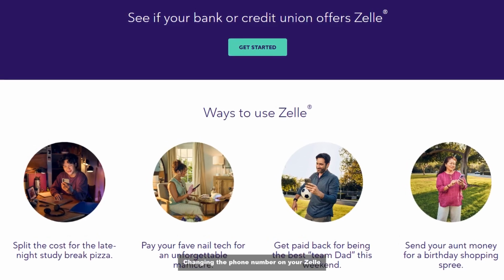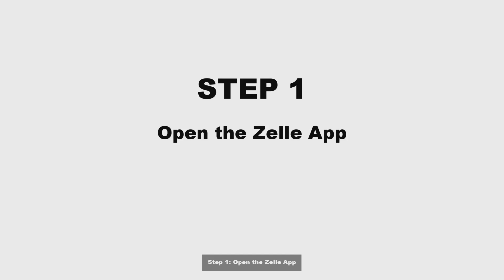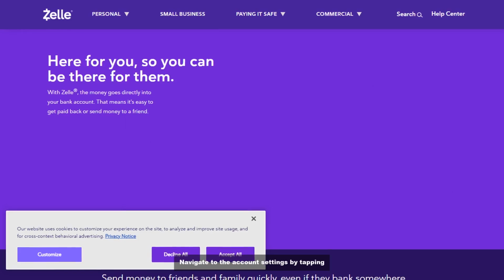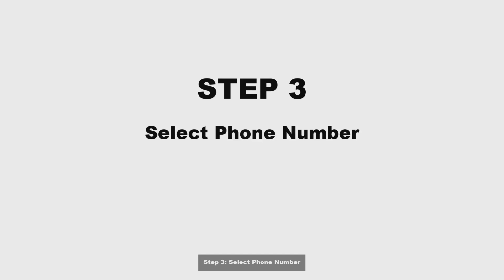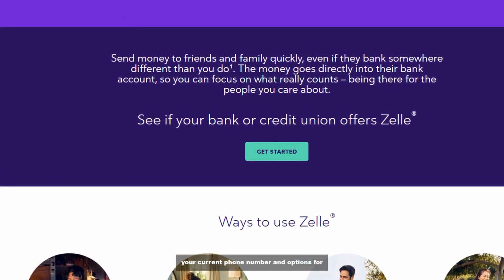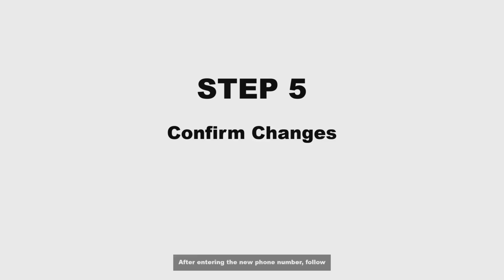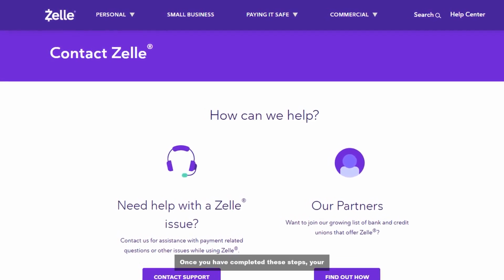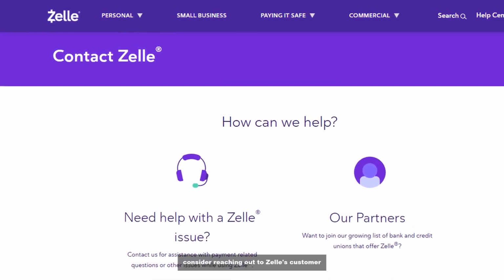How To Change The Phone Number On Your Zelle Account 2026 (QUICK FIX)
In this video, we show you how to change the phone number on your Zelle account in 2026 with a quick fix.